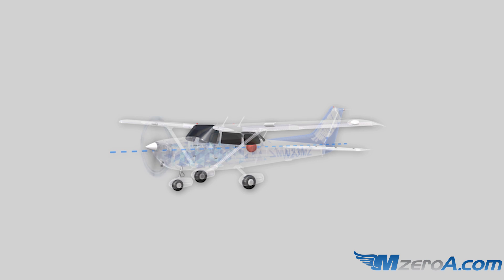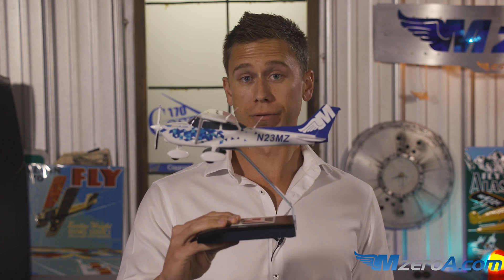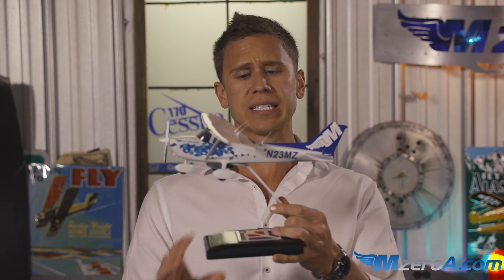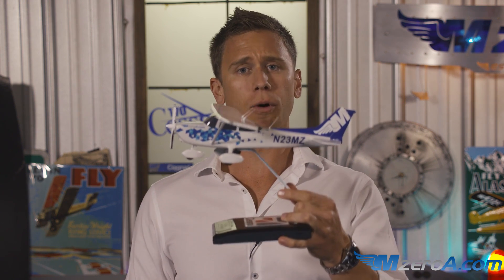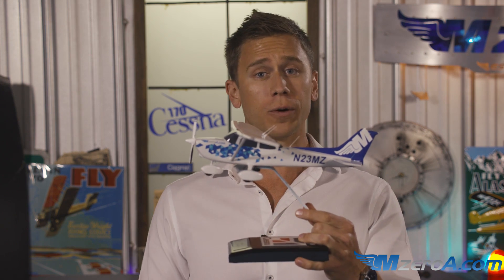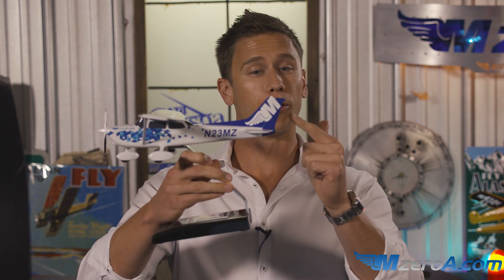Understanding Aircraft Center of Gravity - MzeroA Flight Training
Why is an Aft CG considered less stable? We'll explain why in this video.